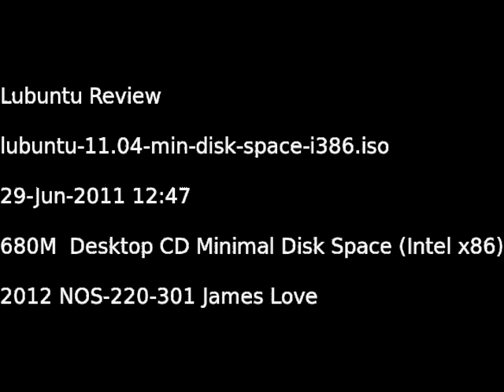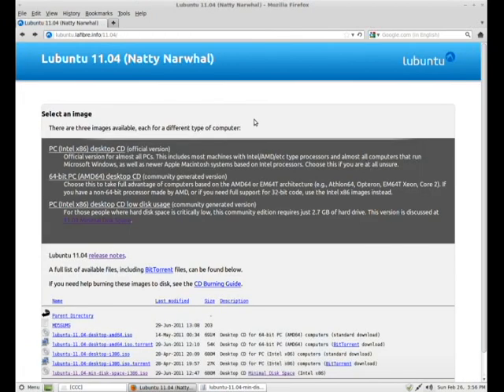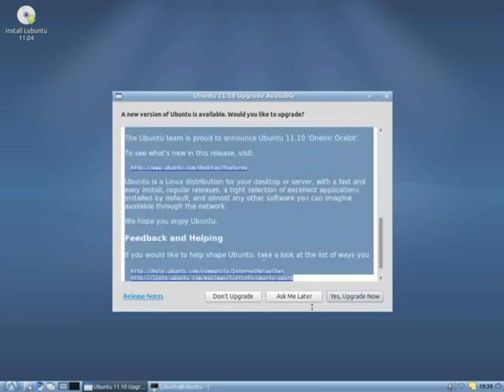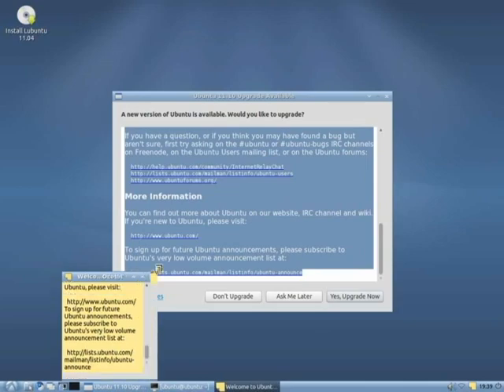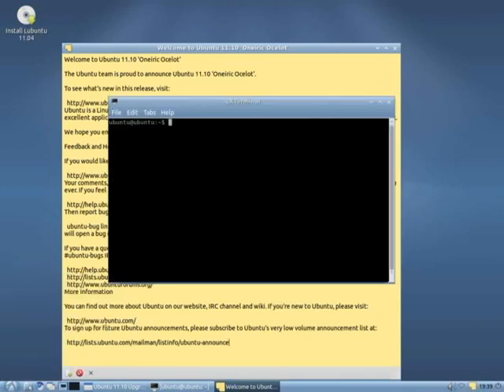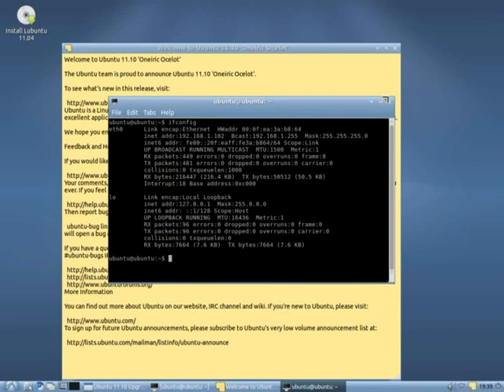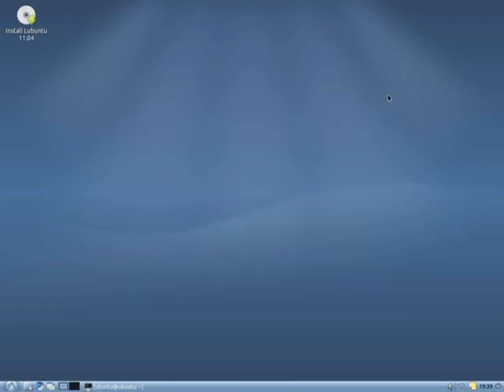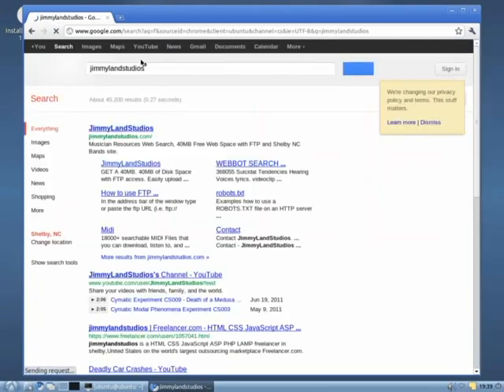Lubuntu 11.04 Minimal Install Review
Lubuntu Minimal Install Session was conducted with a LiveUSB.
If you have less than 160 MiB RAM or you want to use the 64 bit kernel, you need to use the Mini ISO. If you have less than 256 MiB RAM, you will find the minimal installation method faster than using the standard CD.